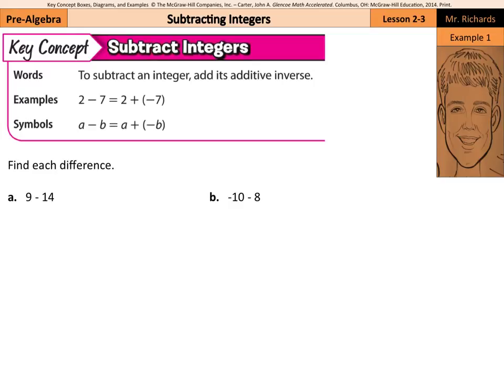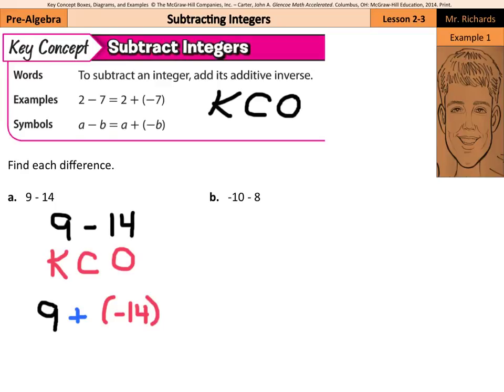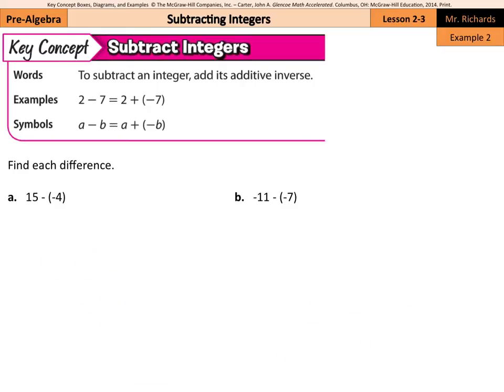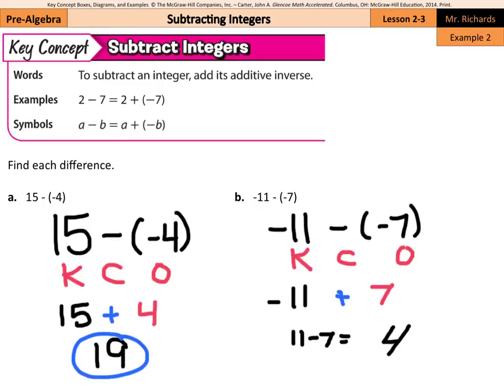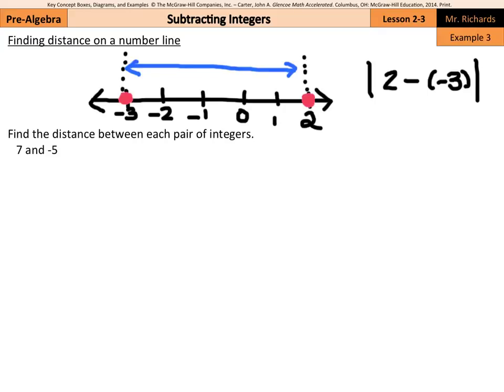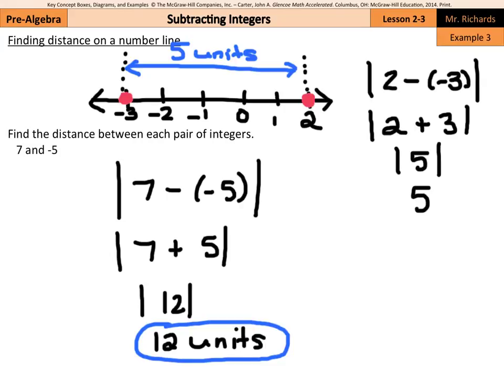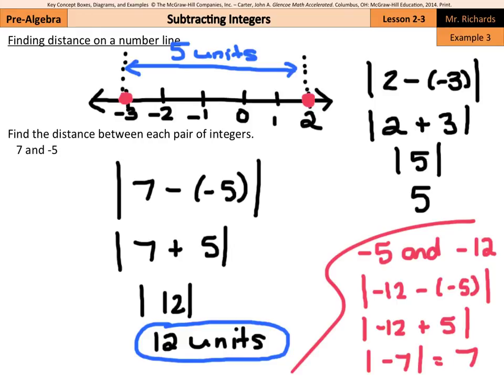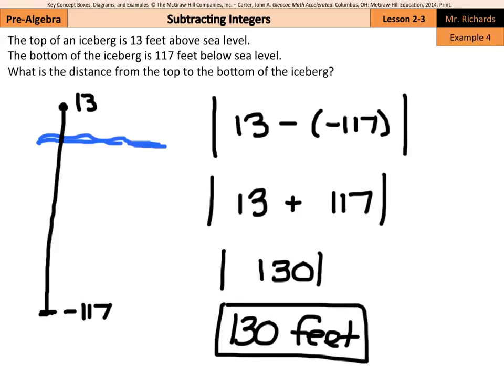Subtracting Integers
2.3 - Subtracting Integers (Pre-Algebra)

Sources of examples/illustrations/pages:
8-4/Algebra I: Key Concept Boxes and Examples  © The McGraw-Hill Companies, Inc. – Carter, John A. Algebra 1. Columbus, OH: McGraw-Hill Education, 2014. Print.

8-3/Course 3 Math: Book Pages and Examples © The McGraw-Hill Companies, Inc. – Glencoe Math Course 3

7-4/Pre-Algebra: Key Concept Boxes, Diagrams, and Examples  © The McGraw-Hill Companies, Inc. – Carter, John A. Glencoe Math Accelerated. Columbus, OH: McGraw-Hill Education, 2014. Print.

7-3/Course 2: Book Pages and Examples © The McGraw-Hill Companies, Inc. – Glencoe Math Course 2